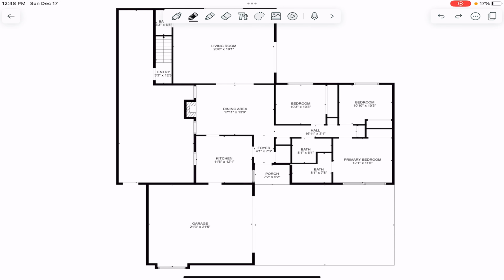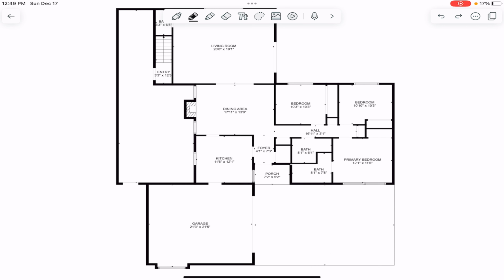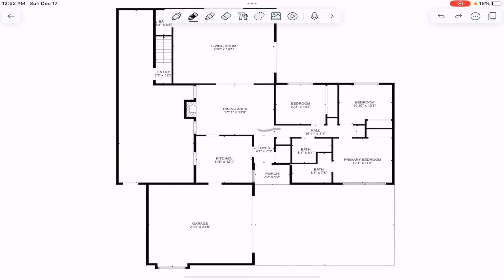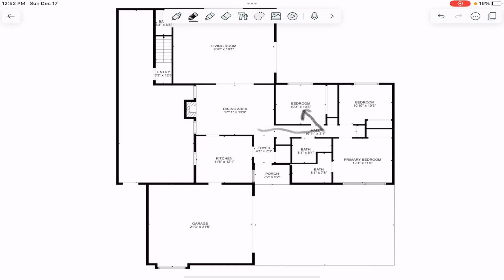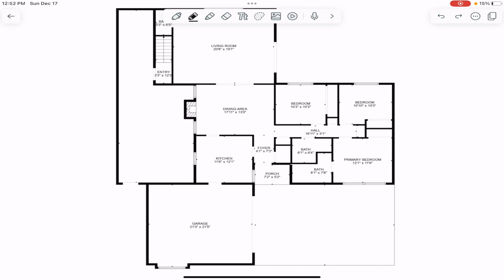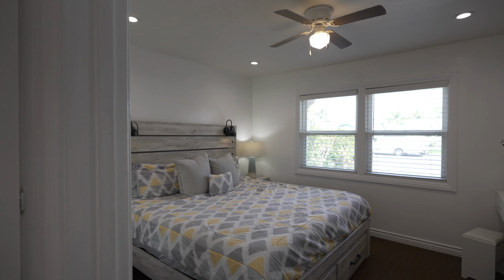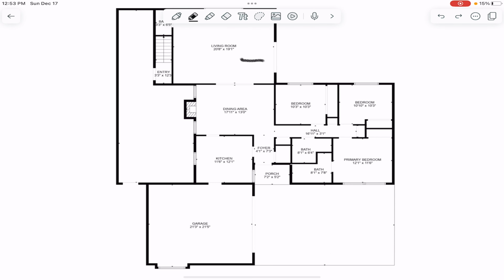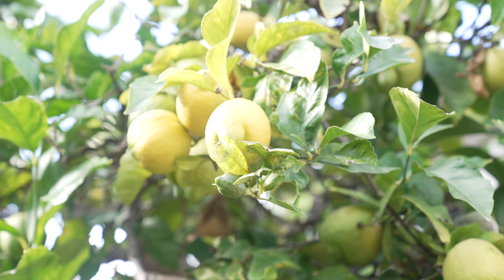Real Estate Video Tutorial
How to Capture Stunning Real Estate Videos like a Pro - Wyman Gentry 2024

Creating well thought out, comprensive real estate videos can seem like a daunting task.  In this video I break down key concepts to formulating a game plan and shot list for creating engaging real estate videos!